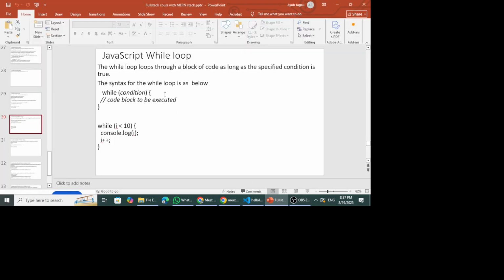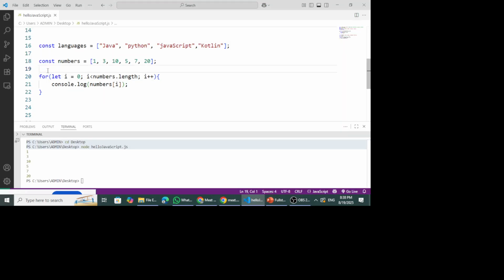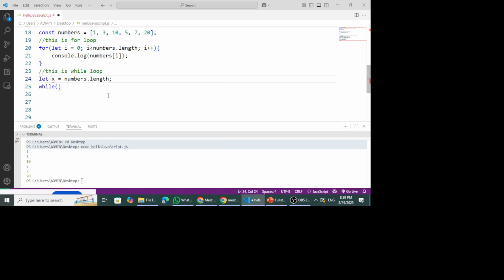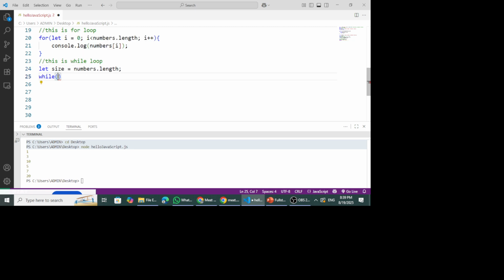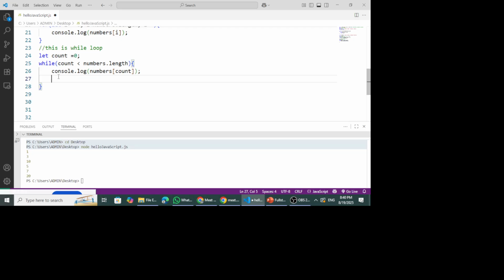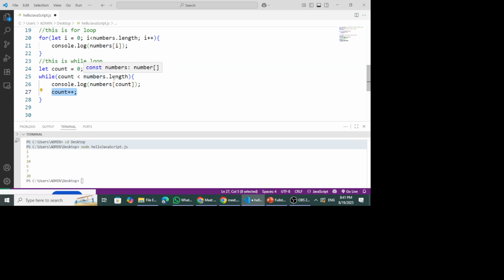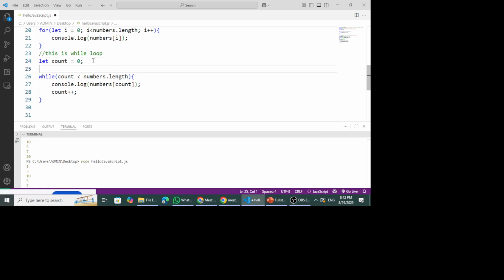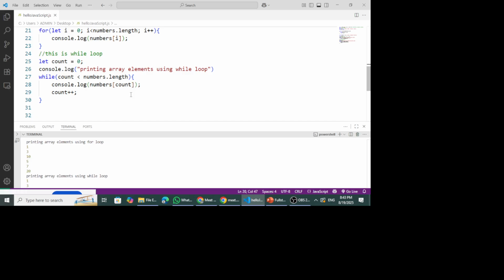JavaScript While Loop